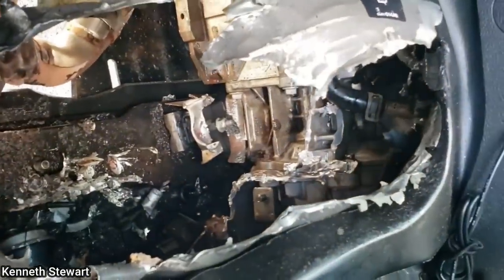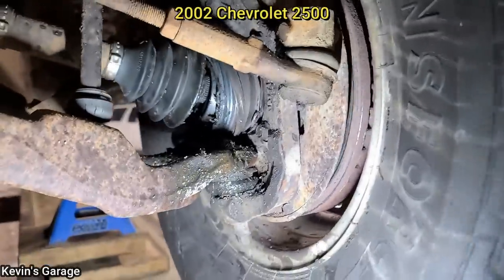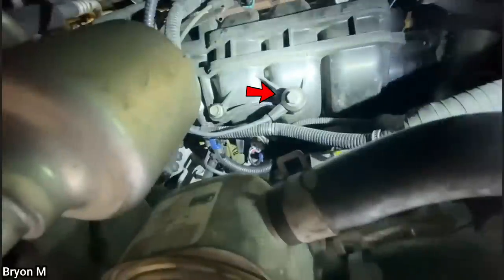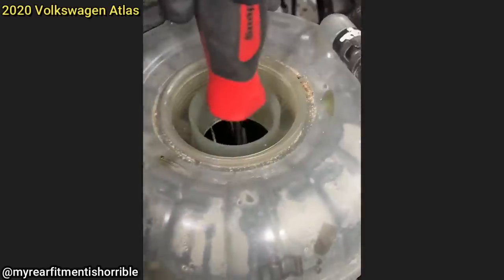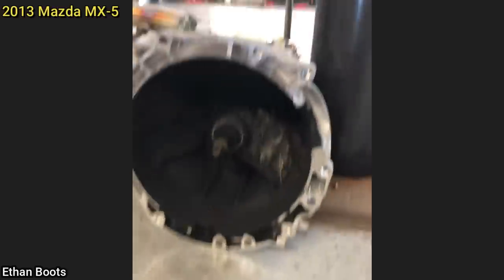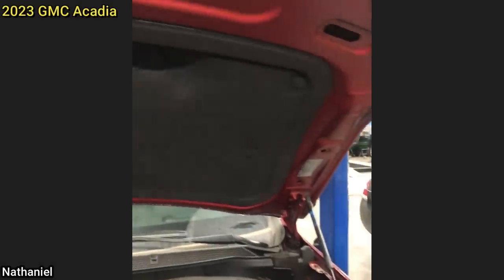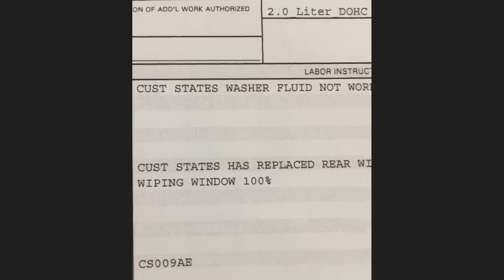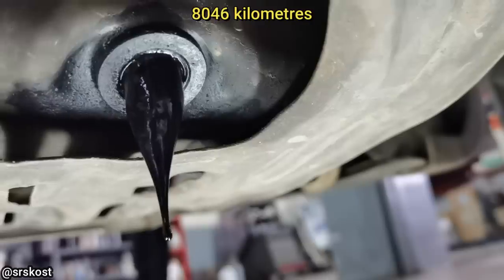Customer States Their Jeep Had A Bad Driveline Vibration | Just Rolled In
0:00 Intro
0:05 As mentioned the shop thinks it was possibly left in 4HI or 4LO while being flat towed. This caused the driveshafts to spin at a high rate, which caused the transfer case to explode and take out everything along the way. The technician mentioned this Jeep also had a ton of aftermarket parts/accessories on it. Luckily no damage to the engine (visually) they said, but it needed a new transmission, transfer case, driveshafts, floor, new exhaust, and some other parts. The Jeep was going to be fixed and then sent to wholesale or an auction.
0:26 Very worn-out wheel bearing created enough heat to light the CV axle on fire and generated enough heat to discolor the wheel. This must have been making noise for a while but the noise was ignored.
0:38 The technician said he filmed this a while ago and doesn't remember the cause of the sliding door sounding like a cow.
0:44 Rope attached to the driver's front seat to the trunk prevented the seat from moving forward. Once the trunk was fixed and the rope was removed, the issue was fixed.
1:01 Knock sensor was installed onto the intake manifold instead of the engine where it should be. The knock sensor identifies the high-frequency engine vibrations characteristic of knocking and transmits a signal to the ECU.
1:20 As mentioned customer kept adding p/s fluid to the coolant reservoir as he thought he had a p/s leak (and the vehicle has electric steering) but it was actually a coolant leak from the water pump. The customer approved repairs to get the coolant system properly flushed as they have been adding p/s fluid to the coolant reservoir for quite a while.
1:39 The technician noticed it had a completely different headlight on the passenger side that was meant for another vehicle.
1:48 Technician said: "Was shifting without using the clutch pedal. Towed in, not moving at 17k / 27358 kilometres. We've since replaced a second clutch after another month, and the salesman finally traded him into an auto CX-5."
2:04 Completely wrong air filter on this diesel truck. Looks to have an aftermarket "cold air intake" which requires a special filter and a lid that goes on top of it. Looks to not have had that installed for quite a while, which could cause some engine damage in the long run.
2:15 No extra info.
2:30 "VW Touran 1.6 gasoline. The engine tilts under load and the inner part of the left axle hits the exhaust. The exhaust pipe was recently replaced by the customer with a cheap aftermarket part that didn't fit properly. We installed a high-quality part and the noise is gone now."
2:40 Ball joints were properly installed by the shop, and an alignment was done afterward. Whoever installed the ball joints forgot the snap-rings to hold them in place.
2:47 The back window has stickers on the back, so every time the rear wiper touches the stickers it'll prevent the wiper from cleaning the back window "100%".  Stickers were removed and the residue was cleaned off from the stickers and which fixed the issue.
3:02 The technician said it was not cold outside or in the shop when he was draining the engine oil and thought that the customer actually hasn't changed the engine oil in quite a while. No other info from the technician.
3:12 Alignment sensor left on this vehicle. A shop must have done an alignment on it and taken it for a test drive and forgot about the sensor. They are expensive so hopefully, it didn't fall off!
3:19 Outro. Thanks for watching!